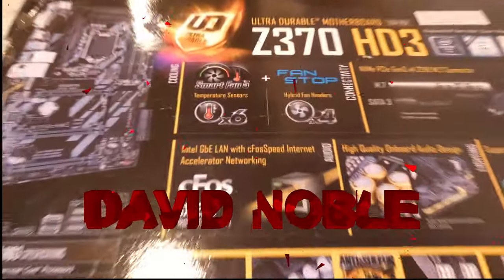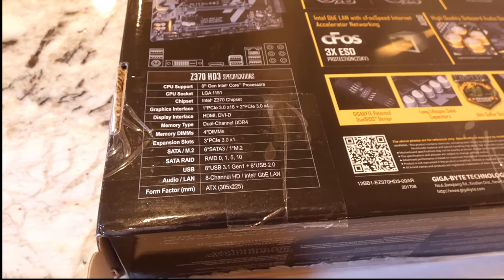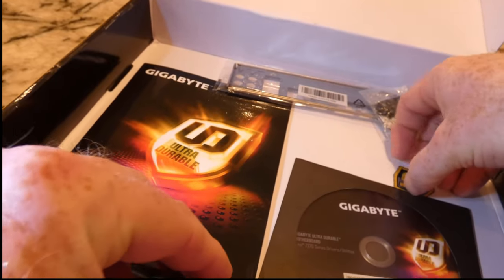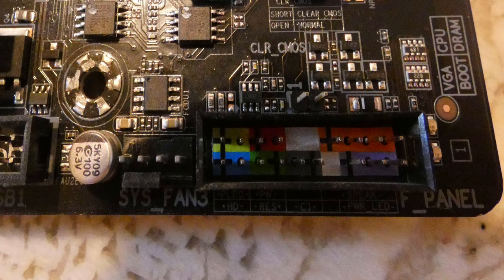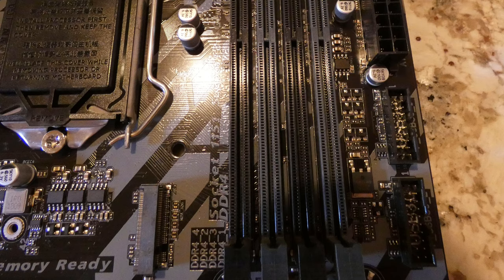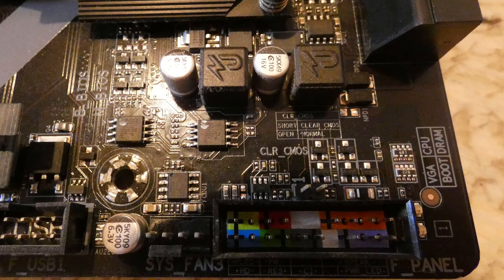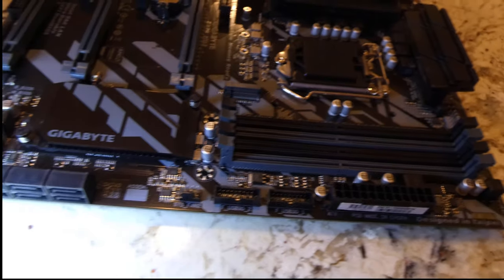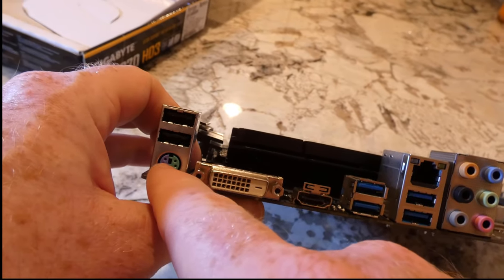REVIEW GIGABYTE Z370 HD3 MOTHERBOARD